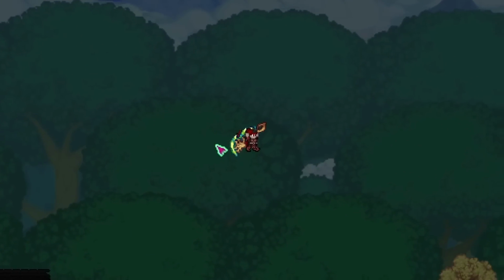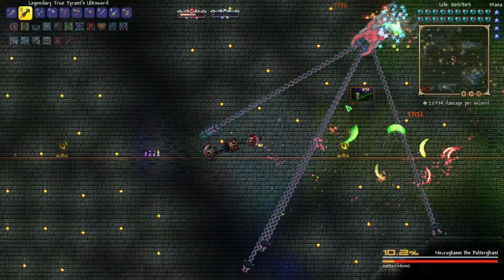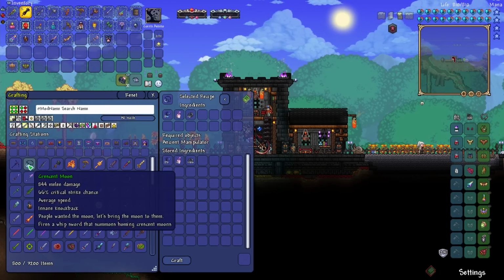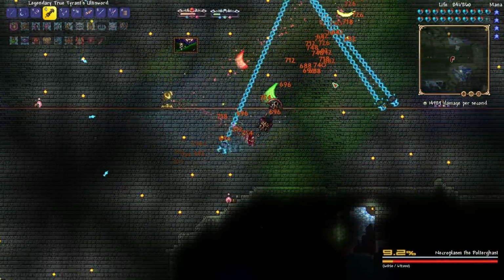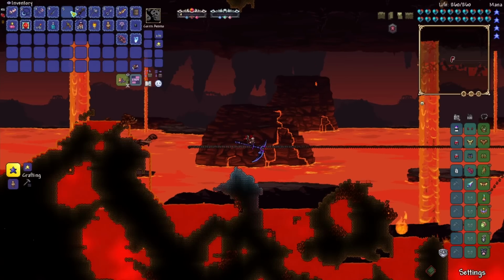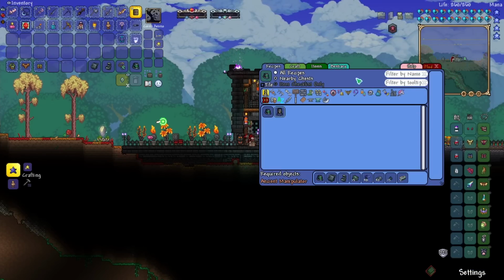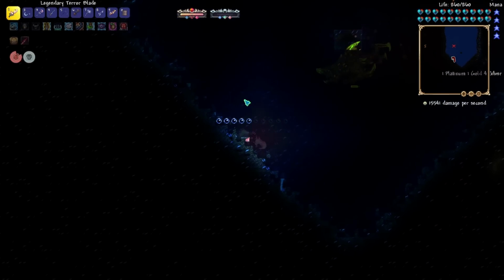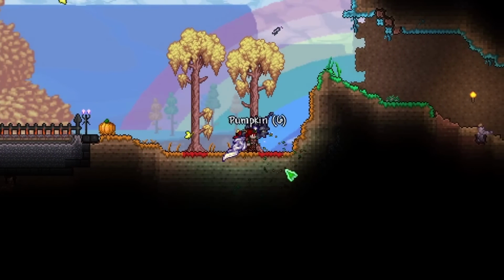Polterghast in DEATH MODE! Terraria Calamity 2.0 | Melee Class Modded Let's Play #17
Terraria Calamity Let's Play Dani the Demon: a Death Mode Melee Class Terraria Playthrough (Calamity 2.0 / tmodloader 1.4). In this episode of Terraria Calamity Mod Melee Lets Play, Dani defeats the Polterghast, explores the abyss, and prepares for the Devourer of Gods boss fight next episode. Death Mode is a harder difficulty in the Calamity mod similar to the Master Mode difficulty in Terraria 1.4 Journey's End. Dani is a young demon that is trying to save her underworld home by defeating the Adult Eidolon Wyrm.

Mods I'm Using: Calamity Mod, Calamity Music, zzp198's WeaponOut, miningcrack's take on Luiafk, Boss Checklist, Recipe Browser, Ore Excavator (Vein Miner), MaxStackPlus, AlchemistNPC Lite, No More Tombs, Friendly NPCs Don't Die, Magic Storage, Auto Trash, Catalyst Mod, Calamity Mod Extra Music, Unofficial Calamity Mod Music, and Omniswing.

Terraria Calamity Mod: The Calamity Mod is a large content mod for Terraria which adds many hours of endgame content and dozens of enemies and bosses dispersed throughout the vanilla game's progression. The Calamity Mod also features several harder difficulty modes, five new biomes and new structures, a new class, a new leveling mechanic, and more than thirty new songs (Calamity offical soundtrack). For help installing terraria mods be sure to check out my video "How to Install tModLoader on Steam! 2020 Terraria Mod Guide"

Be sure to check out my other videos like Terraria Shadows of Abaddon (SoA) Tanya the Techie,  Spirit Mod Let's Play Seth the Skeleton, Diana the Druid Expert Mode Mod of Redemption (MoR) Playthrough, Raiden the Rogue Calamity Death Mode Playthrough, Anna the Archer Calamity Revengeance Mode Bow Only Ranger Class Terraria Playthrough, the Wendy the Warrior Terraria 1.4 Journey's End Master Mode Melee Lets Play, and the Magnus the Mage Calamity Death Mode Mage class Terraria Let's Play with storyline / lore. I also post Calamity weapon and item showcase videos for endgame weapons like the Ark of the Cosmos, Eternity, Gael's Greatsword, Ataraxia, Dragon Pow, Exoblade, Exo Gladius, Gael's Greatsword, Drataliornus, Heavenly Gale, Subsuming Vortex, Celestus, Supernova, Animus, Azathoth, Contagion, The Dance of Light, Earth, Endogenesis, Illustrious Knives, Nanoblack Reaper, Red Sun, Voidragon, Scarlet Devil, Soma Prime, Crystyl Crusher, Svantechnical, Triactis' True Paladinian Mage-Hammer of Might, Vehemence, Temporal Umbrella, Apotheosis, Last Prism, Dark Spark, Yharim's Crystal, Zenith, Celebration MK2, Terraspark boots, Queen Slime, Empress of Light, Terraprisma, Final Dawn, Murasama, Flamsteed Ring, and more!